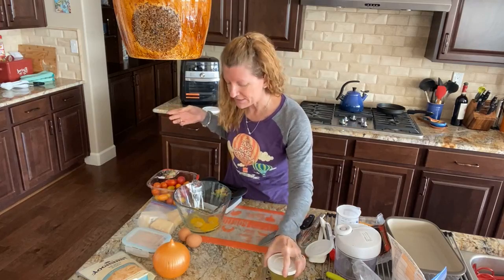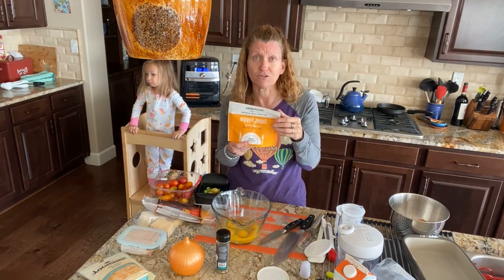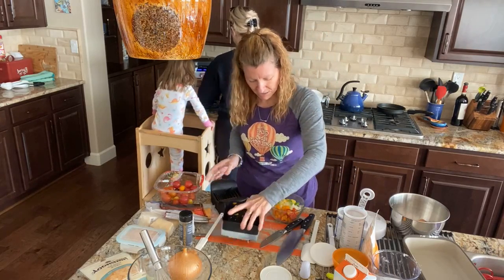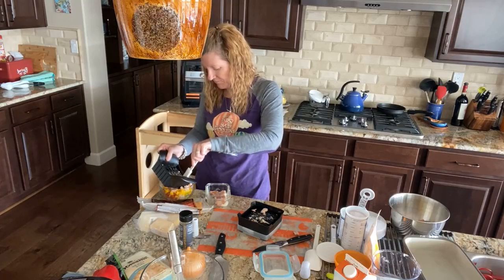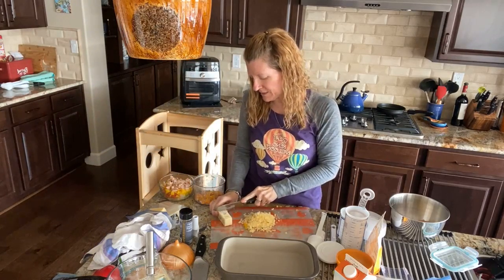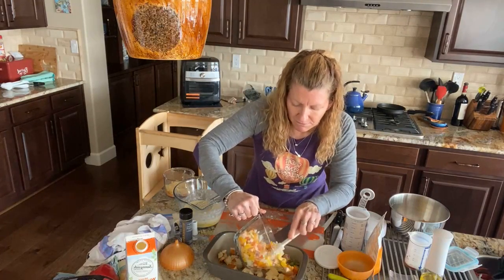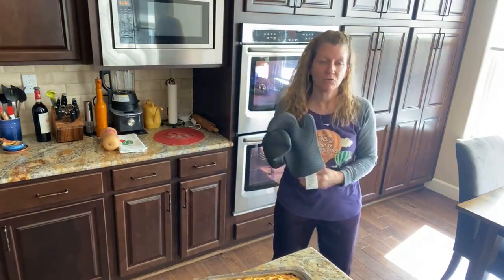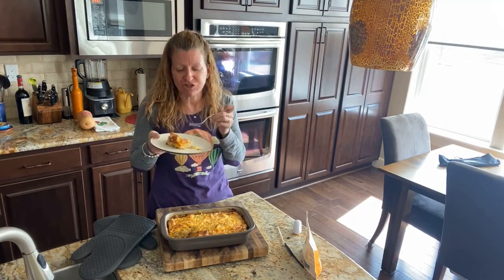Egg Casserole Bake in Stoneware LIVE - Pampered Chef Inspired Recipes and Products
Did some LIVE cooking in my kitchen today, making what I usually make when I want an easy meal around for breakfast that uses up what is in the fridge- or to make for brunch when people visit... an egg casserole bake.
I adore our Stoneware for so many reasons, but the number one and two reasons are I believe it just cooks better and that means meals taste better. It also is super easy to clean up.

Products used in this video: Stoneware Rectangular Baker, Manual Food Processor, Quick Slice, Adjustable Microplane Grater, Classic Batter Bowl, Adjustable Measuring Cup, Mini Skinny Scraper, Mix n Scrape, Stainless Steel Whisk, Mini Serving Spatula, Chef's Knife, Flexible Prep Mat, Handy Scraper, Kitchen Spritzer, Cake Tester and Release, Silicone Oven Mitts, Italian Seasoning.